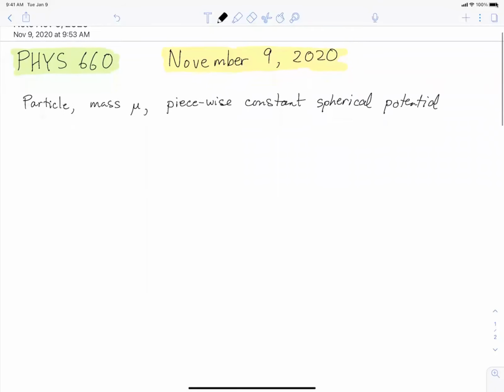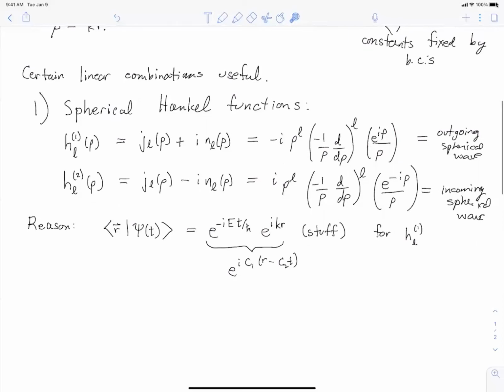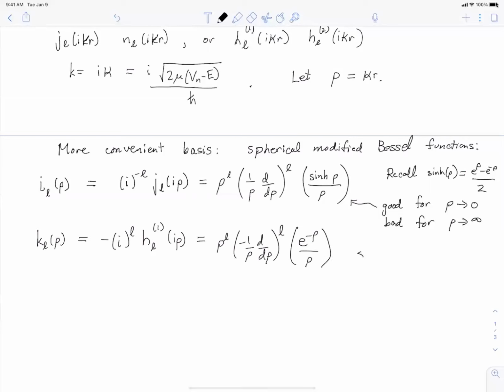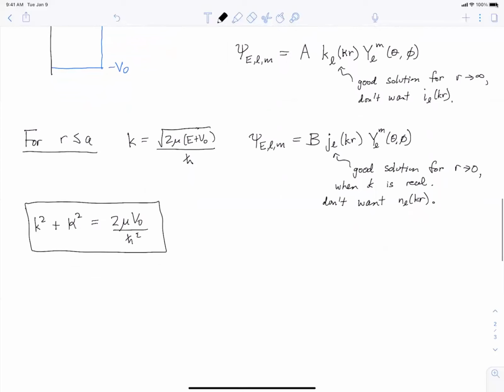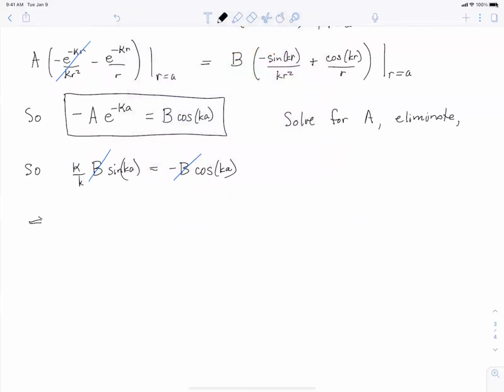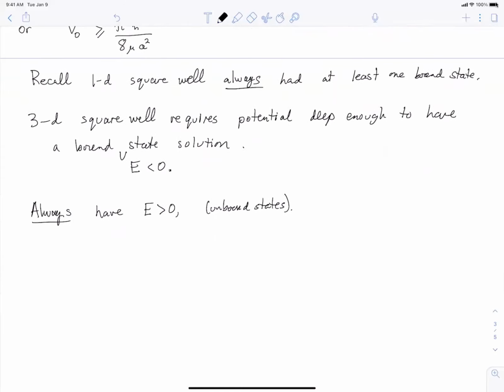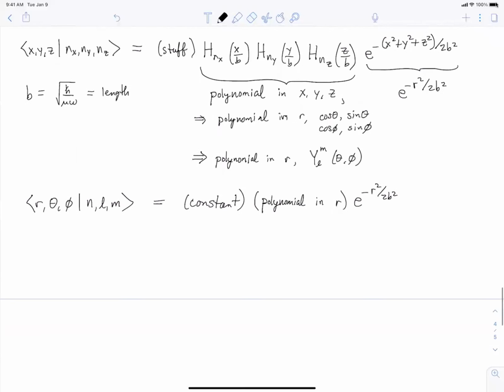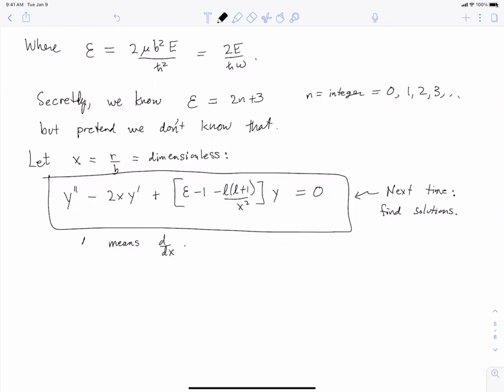PHYS660 Lecture31 11 09 2020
PHYS660 NIU Lecture 31, 11/09/20. Piecewise-constant spherical potentials. Particle in a spherical well. Start of 3-d isotropic harmonic oscillator in the (H, L^2, L_z) CSCO basis.